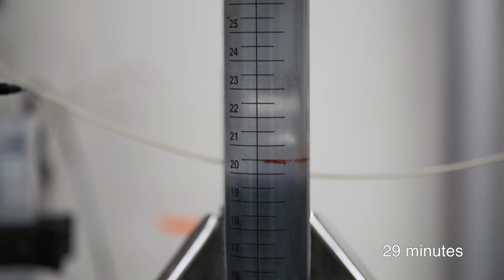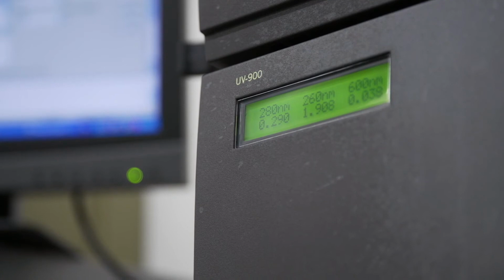Key Insights from My PhD Research on Expanded Bed Adsorption (EBA) chromatography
Enhanced downstream bioprocessing of monoclonal antibodies utilizing biofouling resilient expanded bed chromatography

TLDR
Polymer shielding of the adsorbents was found to be effective in reducing biomass adhesion and also yielded higher dynamic binding capacities in the presence of cells, which has added significant value for the advances of expanded bed adsorption.

Abstract
Integration and intensification in bioprocessing has a significant role in the development of cost-effective recovery and purification schemes. Expanded Bed Adsorption (EBA) is an integrated unit operation, which allows for simultaneous clarification, concentration, and partial purification -directly from a non-clarified feedstock. EBA technology, however, suffer from unwanted interactions between biomass components and the fluidized adsorbent. This phenomenon compromises dynamic binding capacity and overall process performance. The main objective of this Thesis work was the optimization of EBA processing using surface-modified adsorbent beads. A detailed study on cell adhesion behavior of four different industrially relevant types of biomass on twenty-six different commonly occurring surfaces was conducted. This study resulted in deriving a “stickiness” factor for every type of biomass. In the next stage, a microplate method was developed for high throughput screening of cell-repellent-polymers. Experimental results, in combination with xDLVO-based interaction energy calculations allowed for the selection of three cell-repellent adsorbent systems. Process performance was validated using commercial affinity adsorbents for the purification of monoclonal antibodies (MAB) from Chinese Hamster Ovary (CHO) crude feedstock. Finally, MAB purification was performed employing PAA-coated and PMA-coated adsorbents at pilot scale. PMA can be proposed as an excellent cell-repellant polymer for application in EBA. We extended our research into two more aspects: i) the modeling of the CHO cells transportation in EBA and ii) a detailed study on the effect of DNA binding on EBA adsorbents. These studies provided additional insights into the deterioration of the binding capacity of the adsorbent. This work has added significant value for the advances of expanded bed adsorption. Polymer shielded adsorbents were successfully used for mAb purification, using high cell density CHO cell broth. Polymer shielding of the adsorbents was found to be effective in reducing biomass adhesion and also yielded higher dynamic binding capacities in the presence of cells.